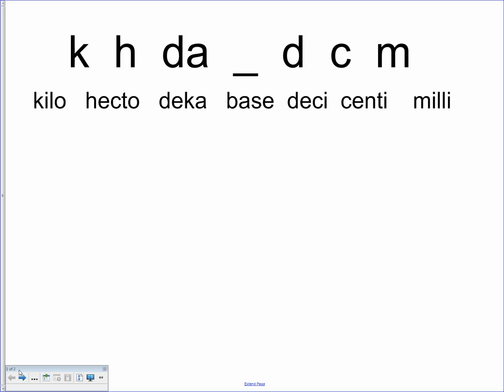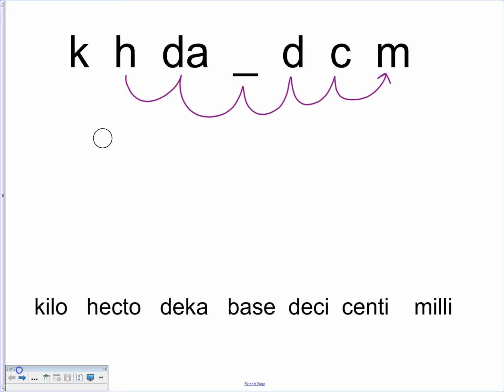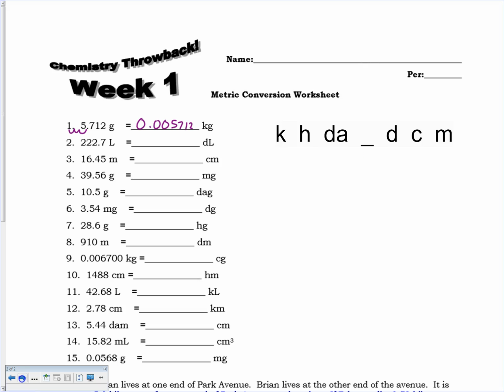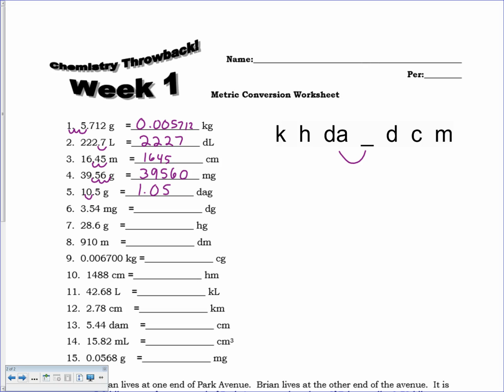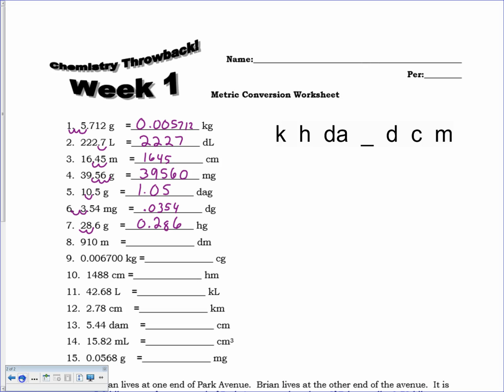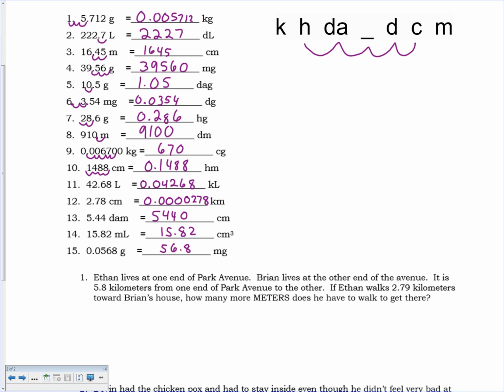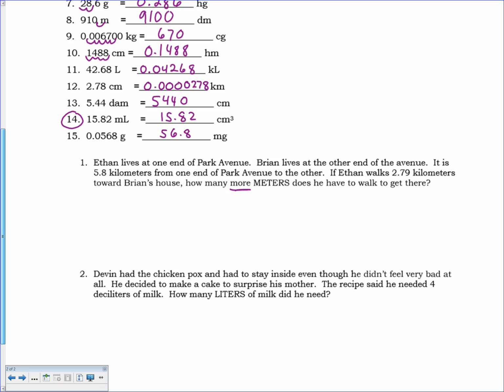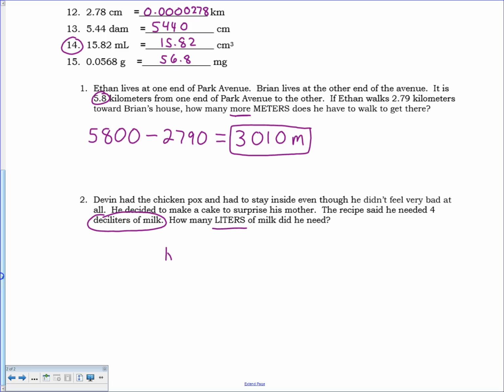Chemistry Throwback 01 Metric Conversion